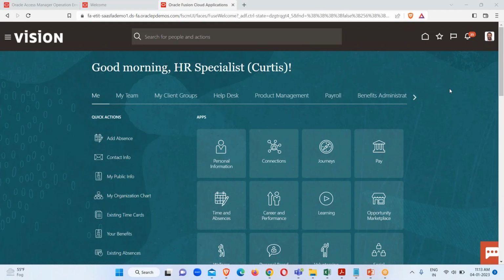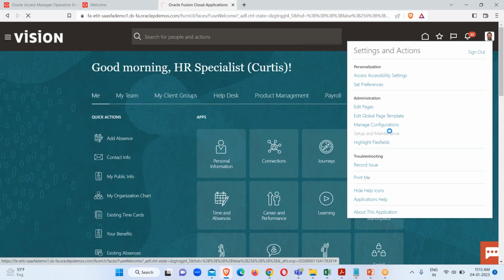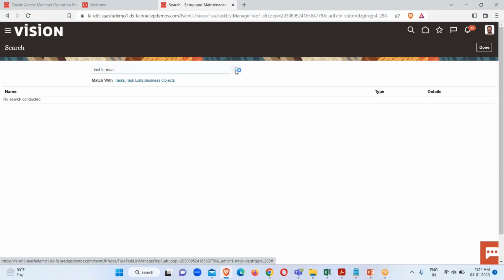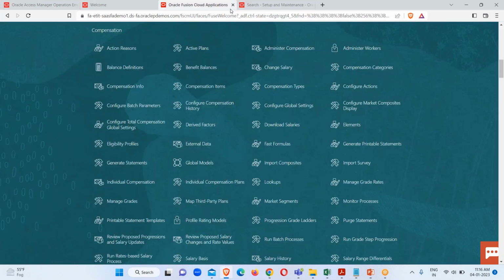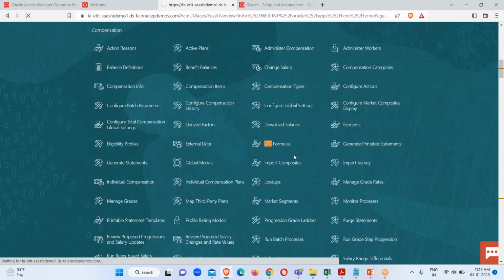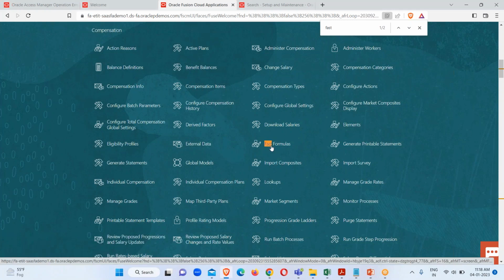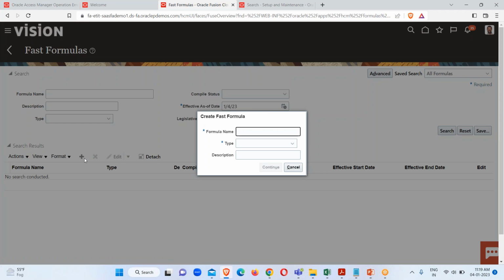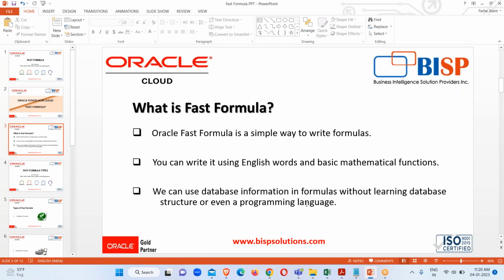Oracle HCM Introduction of Fast Formula | Oracle HCM Getting Started with Fast Formula | HCM BISP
Oracle HCM Fast Formula
In this video tutorial, you will learn Oracle HCM Introduction of Fast Formula
 Oracle HCM Getting Started with Fast Formula